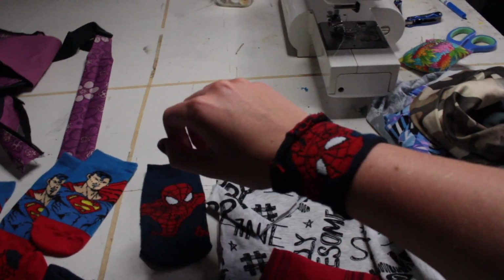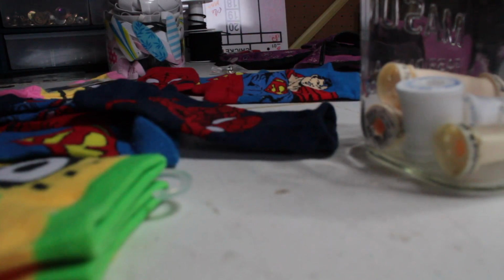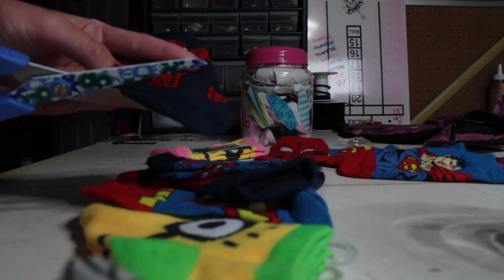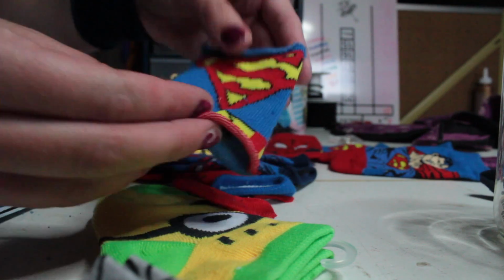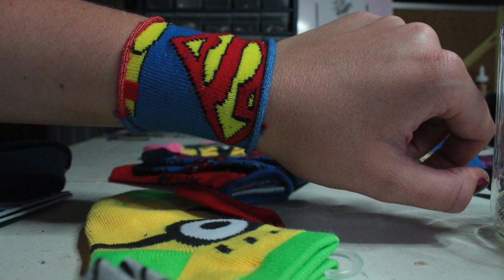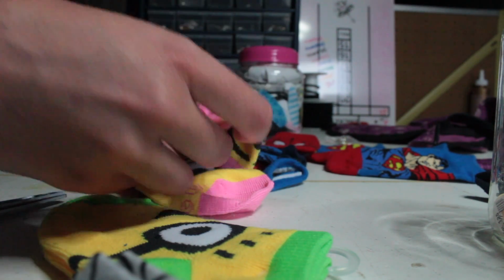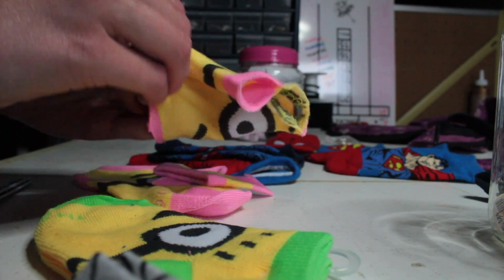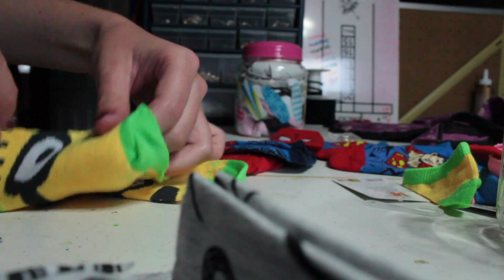DIY Gym Wristbands from Dollarstore Socks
QUICK DIY for Runners' sox sleeves tutorial! Using dollarstore sox to make running gear! Make it for yourself or share and send to friends!

Pinterest and Instagram: @sewnforsport